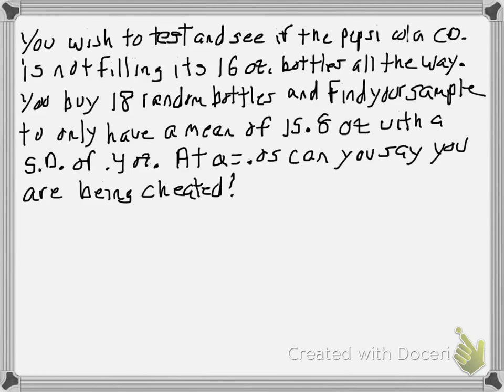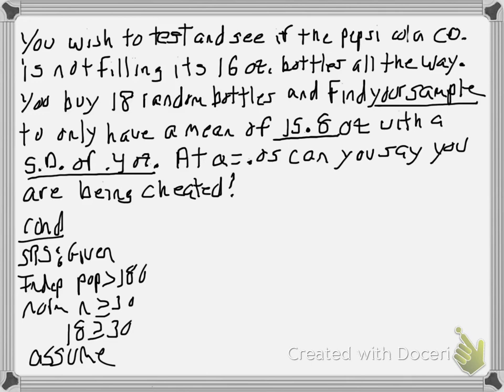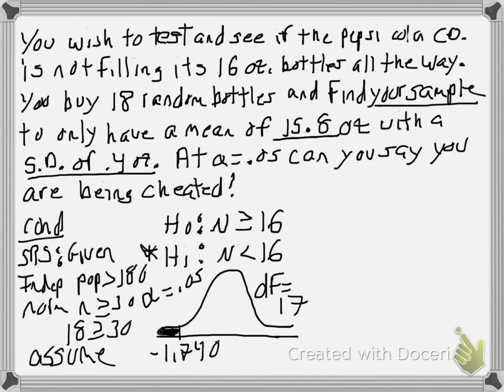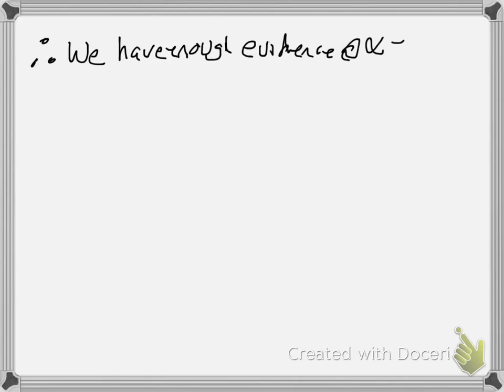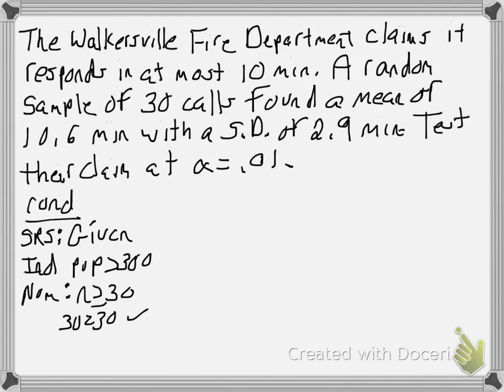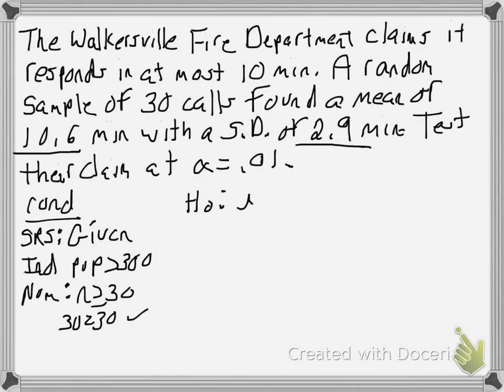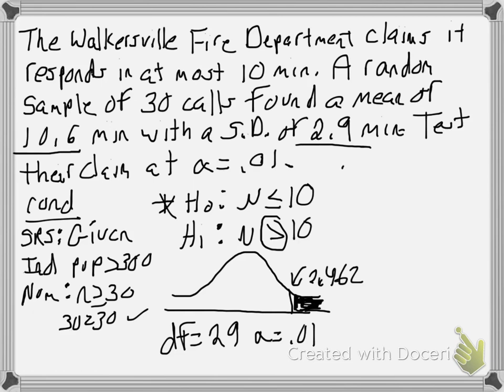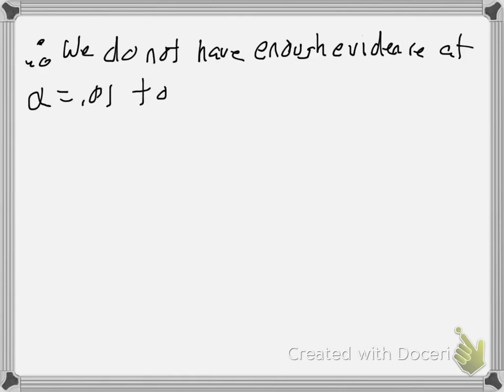Chapter 8.3 notes